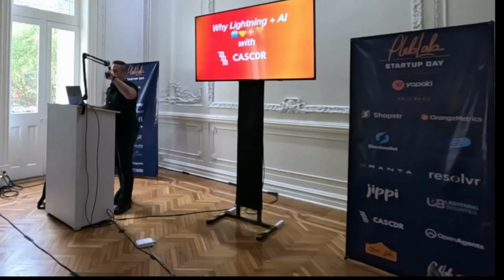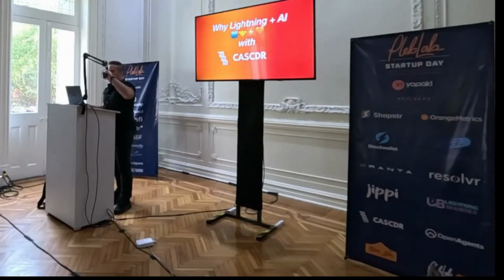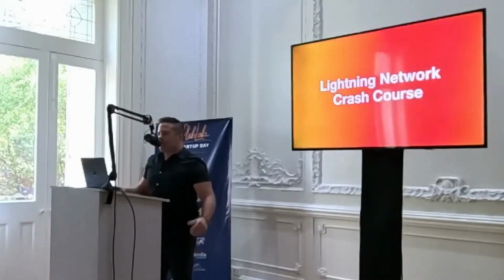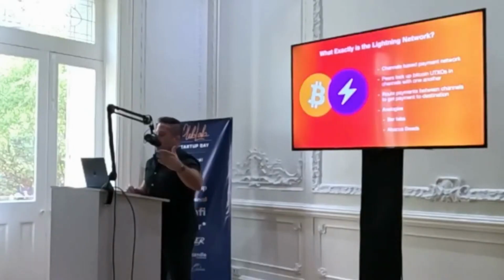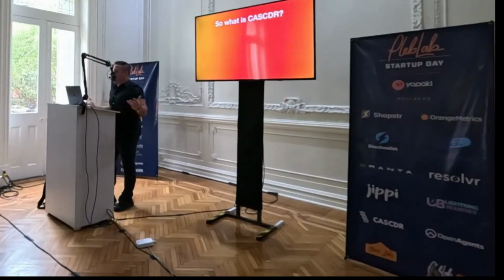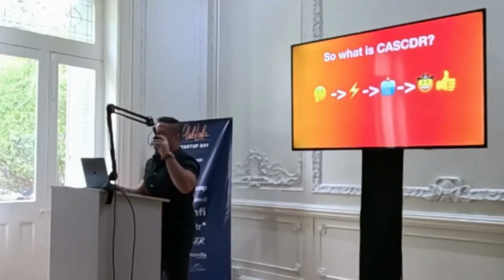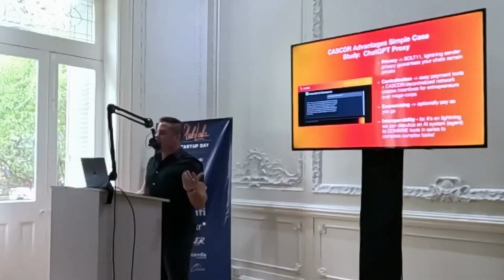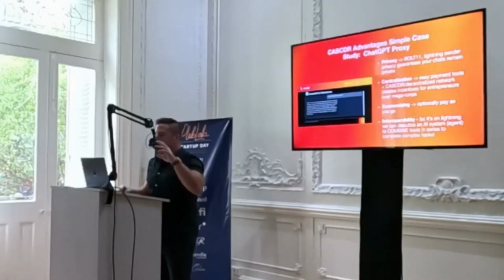CASCDR Presentation by Jim Carucci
PlebLab Startup Day - Mexico City presented by Yopaki: Experience the Future of Bitcoin Innovation

Mexico City – September 20th, 2024 – PlebLab, the premier Bitcoin-focused hackerspace and accelerator, is excited to host PlebLab Startup Day in partnership with Yopaki, a leading force in the Mexican Bitcoin ecosystem. This biannual event, coinciding with Mexico’s Bitcoin Block Party by Yopaki at Casa Lamm Cultural Center, will showcase the most promising Bitcoin startups from around the world. Attendees will network with venture capitalists, angel investors, and innovators while experiencing groundbreaking presentations on emerging Bitcoin technologies.

Yopaki: Creating a new era of access to Bitcoin and other financial services.
Thriller Bitcoin: Get the latest on Bitcoin ➤ Green Candle Investments: Gain insights ➤
Johnny Ochoa: Austin bred and fed chef dedicated to serving high-quality beef ➤